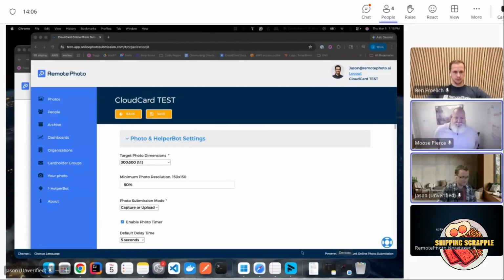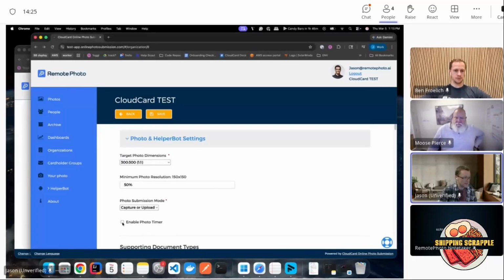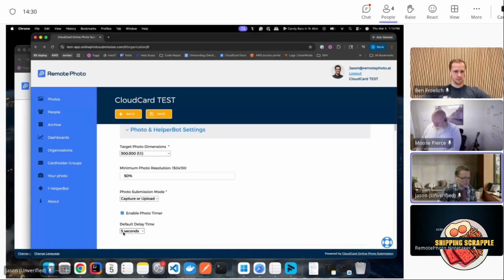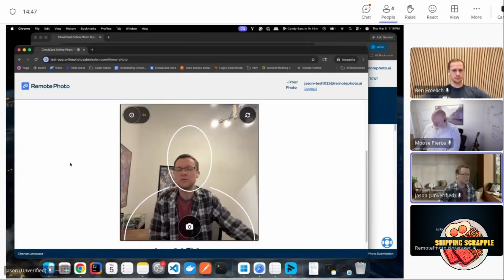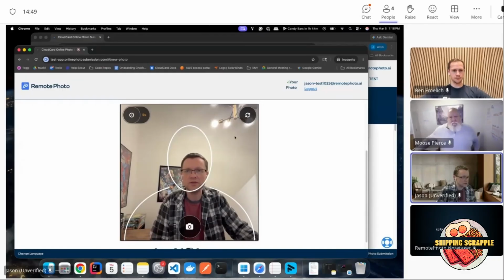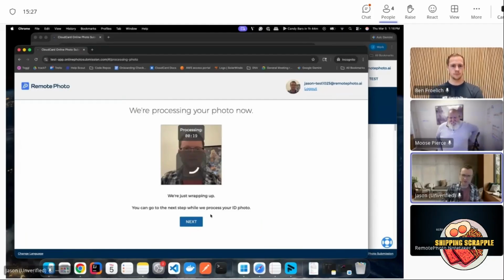New Feature Release - Timer Feature